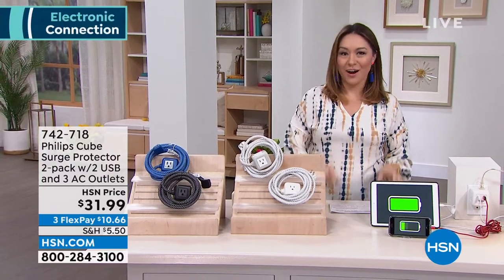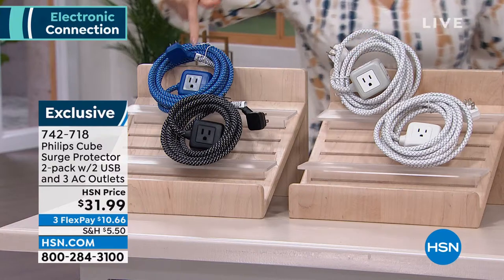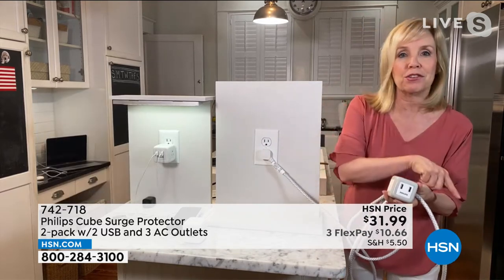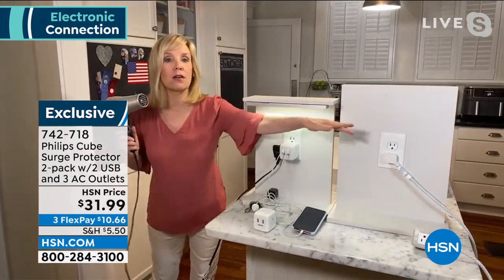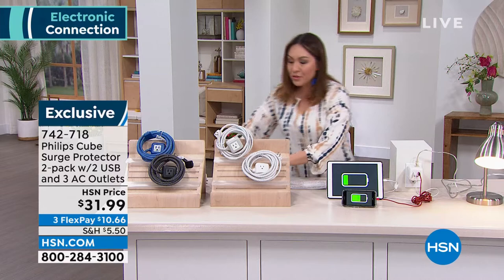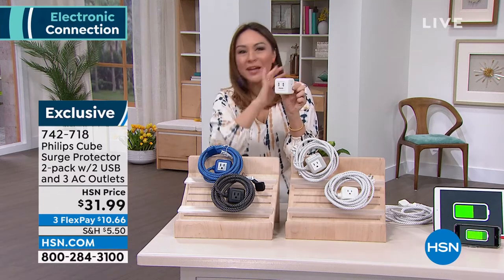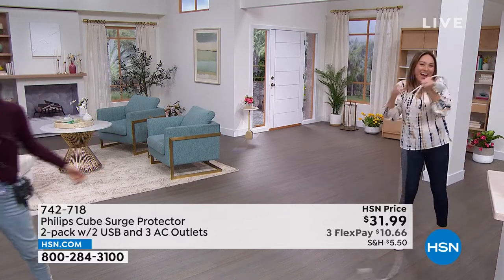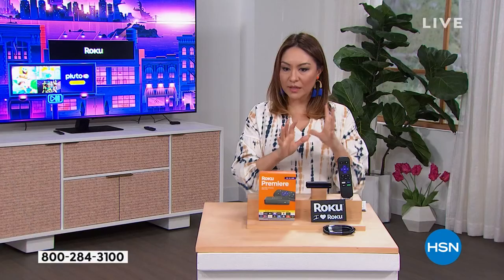Philips Cube Cord Surge Protector with 2 USB and 3 AC Ou...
Philips Cube Cord Surge Protector with 2 USB and 3 AC Outlets 2pack
The Philips Cube Cord is the perfect solution for all of your power and charging needs. The builtin surge protection provides the additional security to protect your devices, and the selection of AC and USB outlets can power up to 5 devices simultaneously.

    2 Philips Cube surge protectors
    Documentation